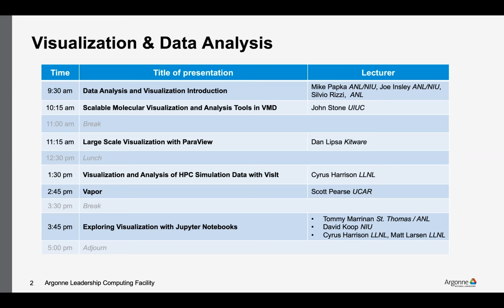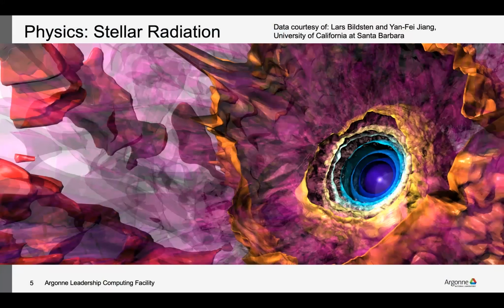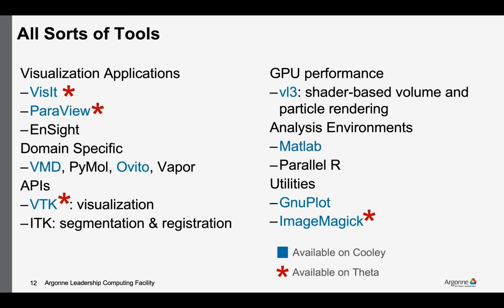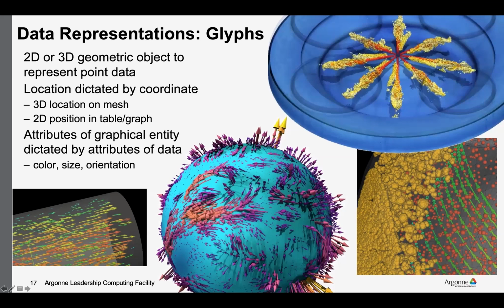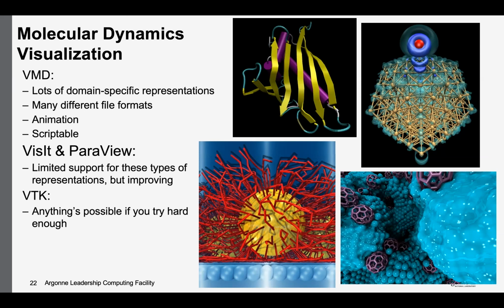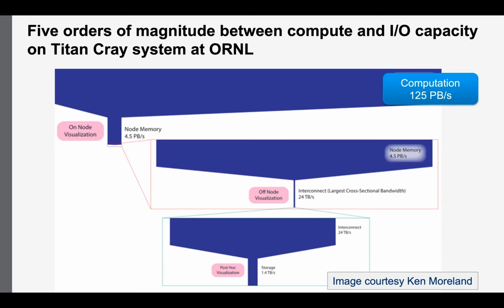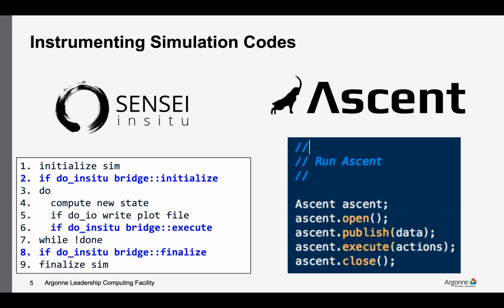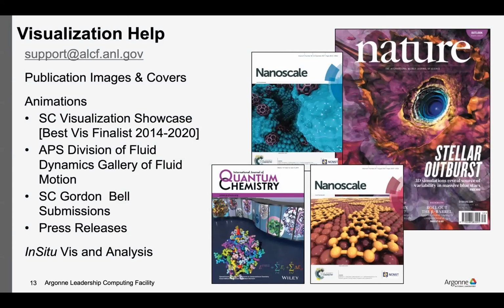ATPESC 2021 4.1 Data Analysis and Visualization Mike Papka, Joseph Insley, Silvio Rizzi